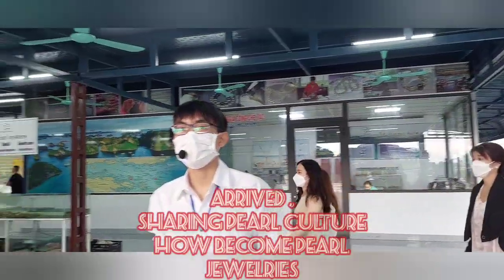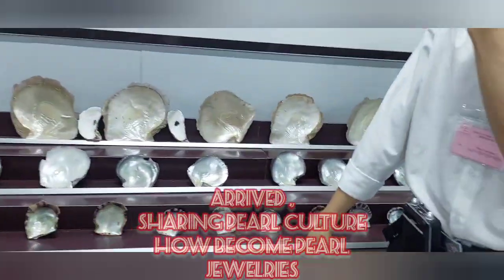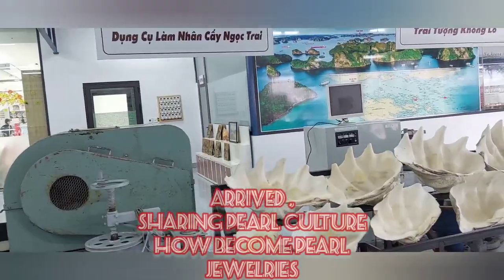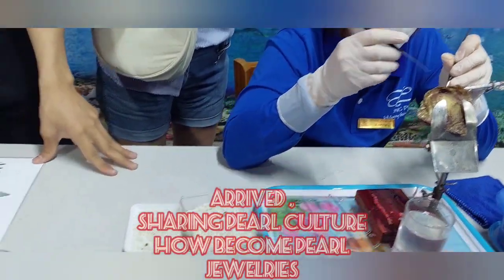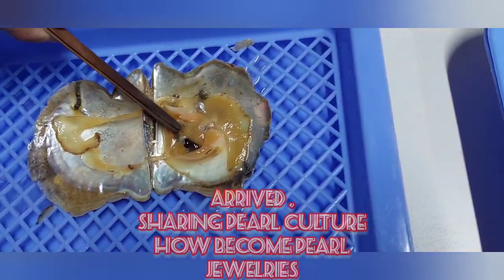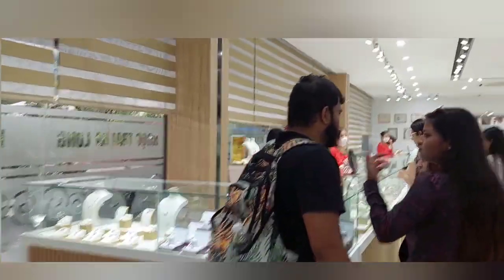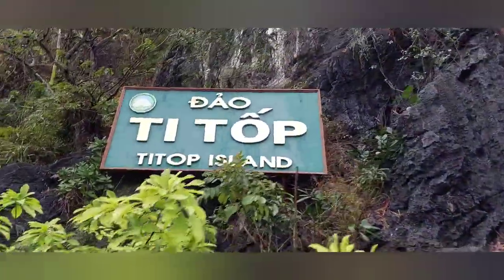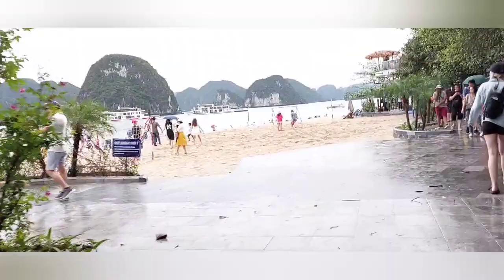halong bay adventure part 1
bakasyon@beshiemabel